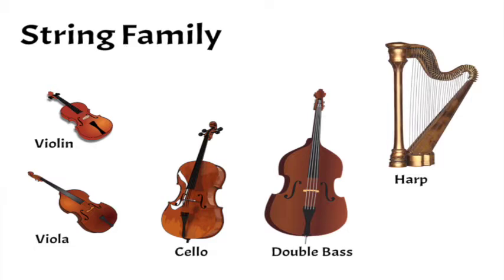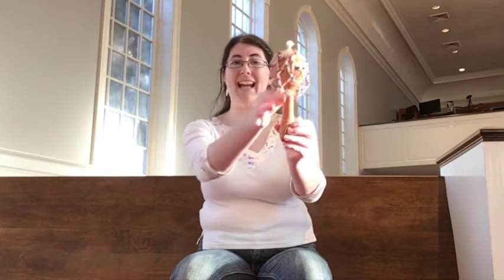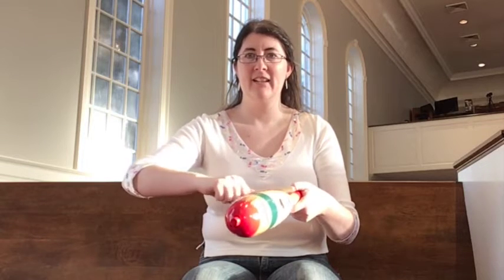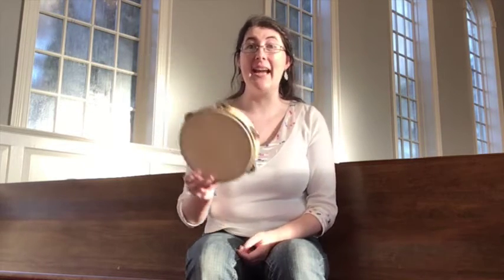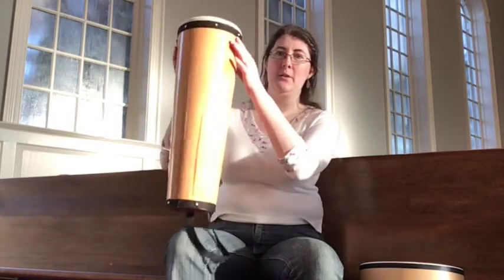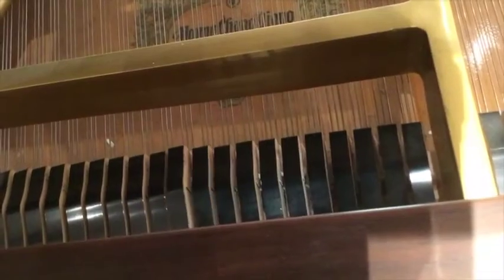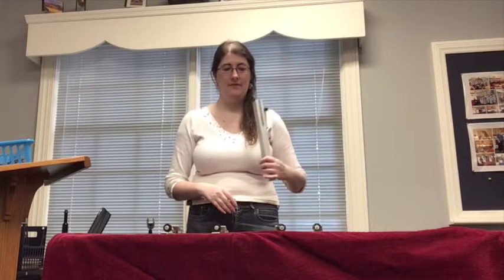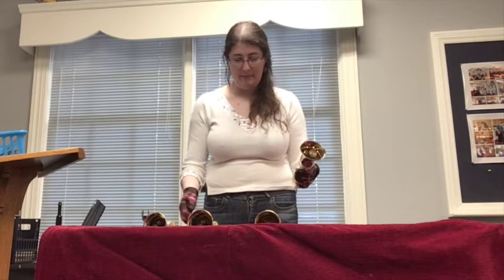Culture Vultures - Music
Do you play an instrument? Let's learn about the different kinds of percussion insturments that are out there!